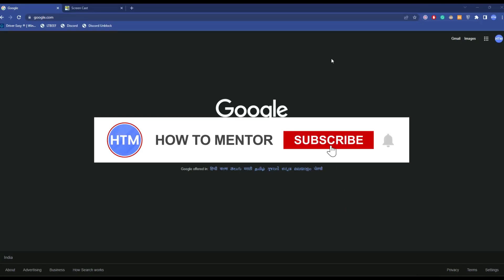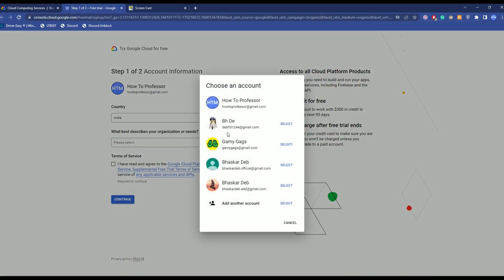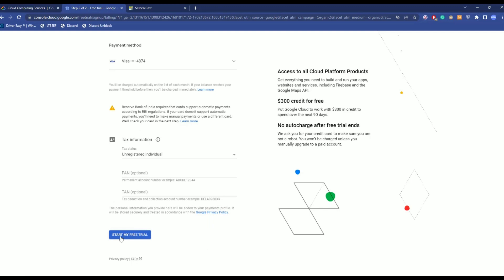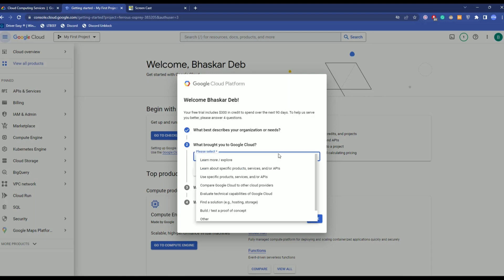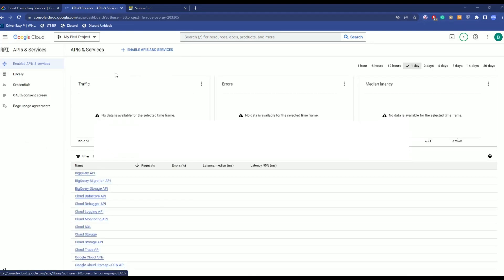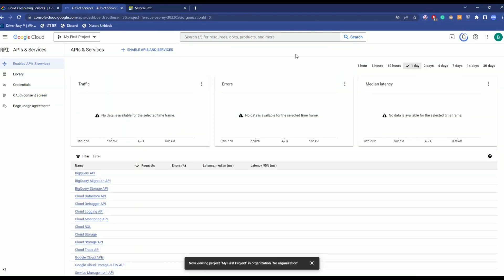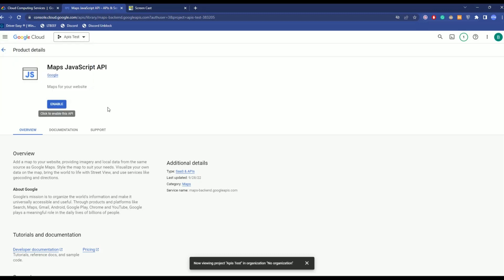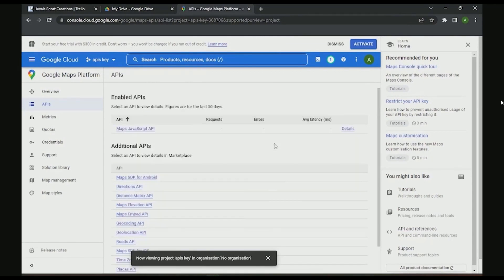How To Get Google Maps API Key (SIMPLE!)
How To Get Google Maps API Key. It’s a very easy tutorial, I will explain everything to you step by step.